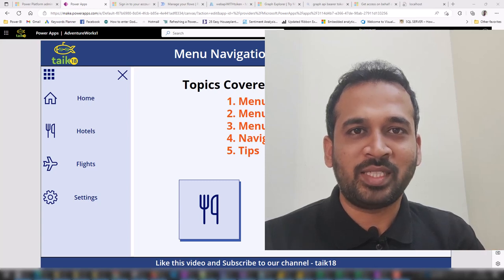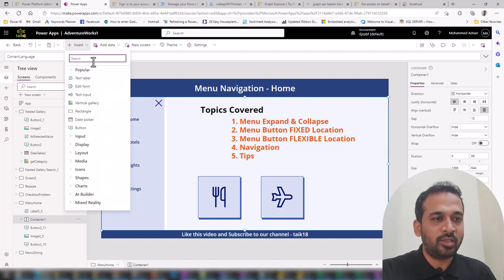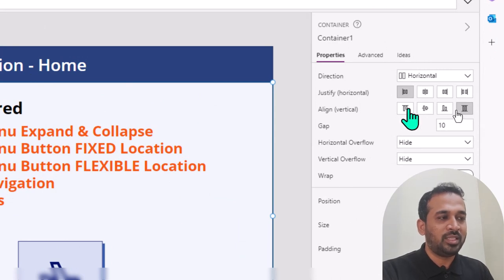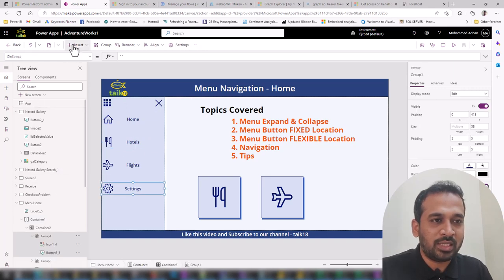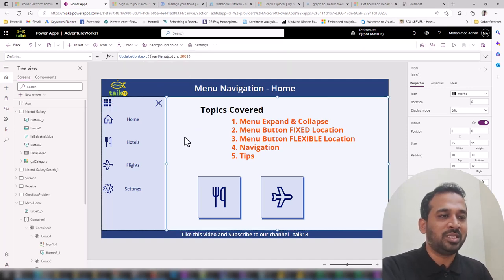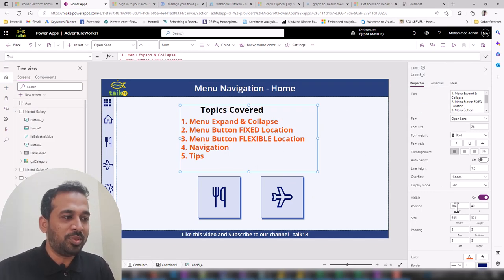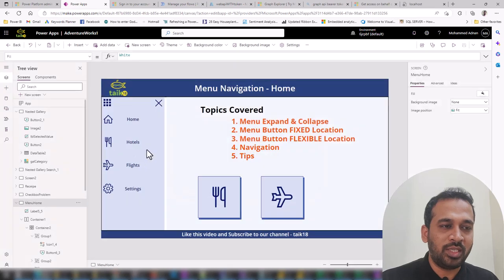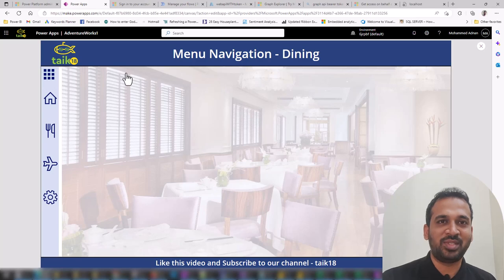Menu Expand Collapse in Power Apps by taik18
useful technique to use in our real world application development

source Microsoft

Mohammed Adnan